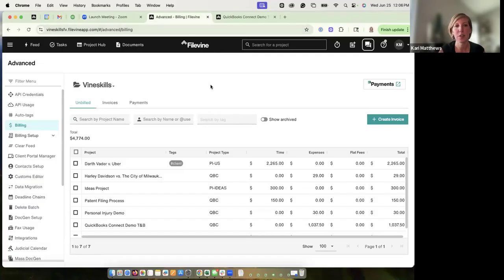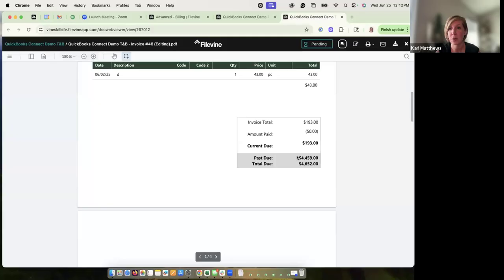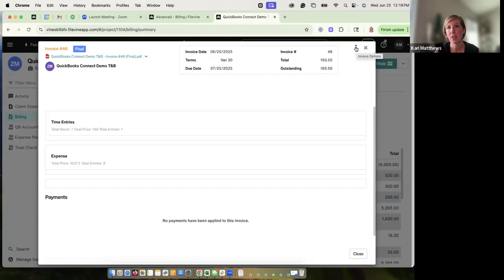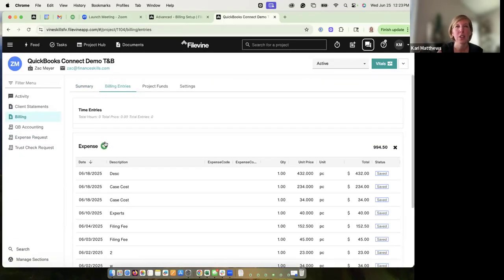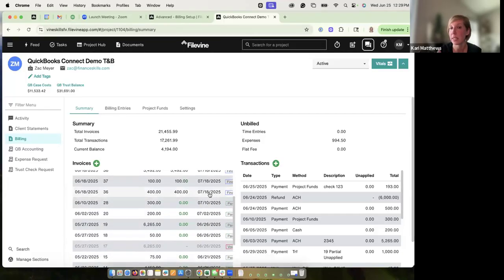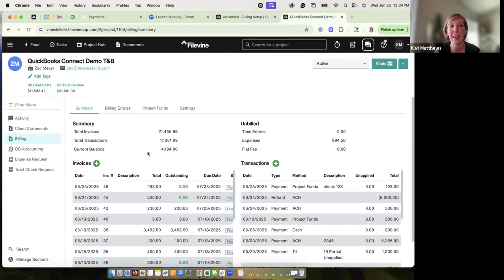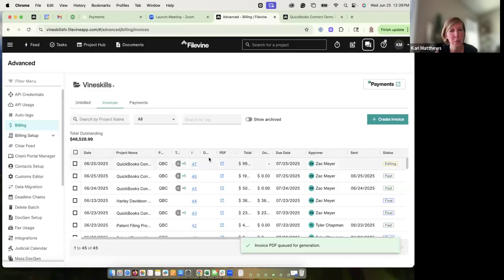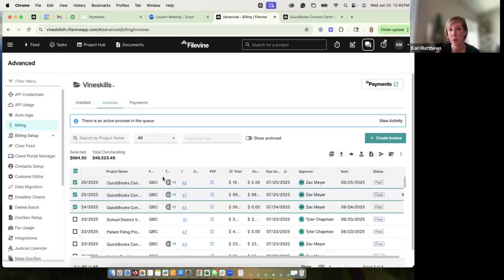Free Help Wednesdays: Time and Billing in Filevine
In this replay of a past live Free Help, accountant-by-trade Kari delved into the essentials of Time and Billing in Filevine, including some of the newest features, best practices to keep in mind, and how to simplify your process with QuickBooks Connect.

Get help with your firm's accounting and bookkeeping with the team at Finance Skills